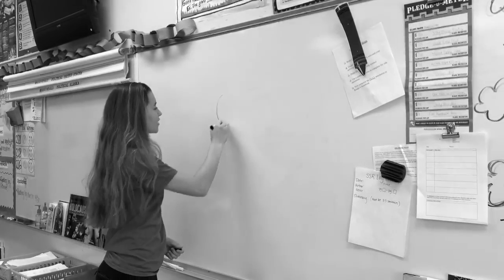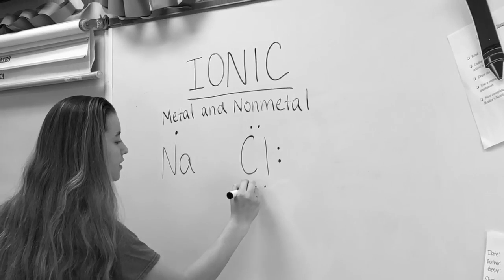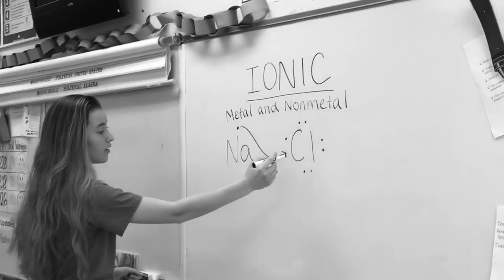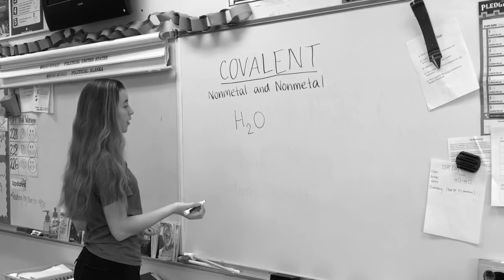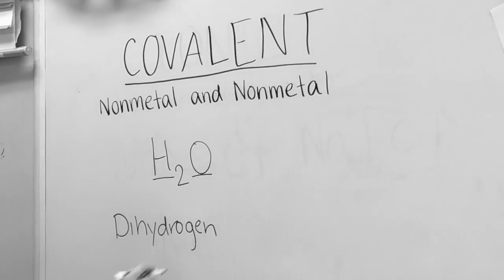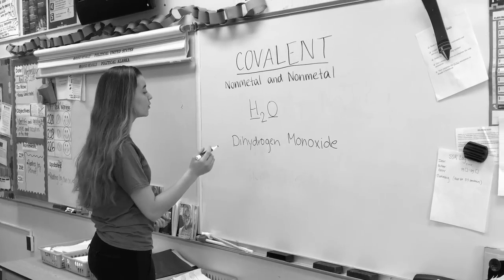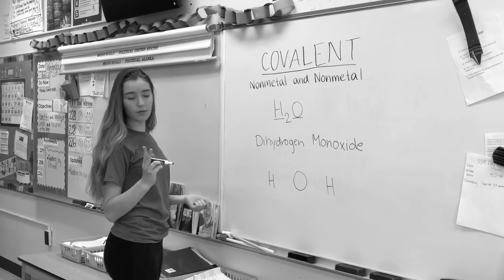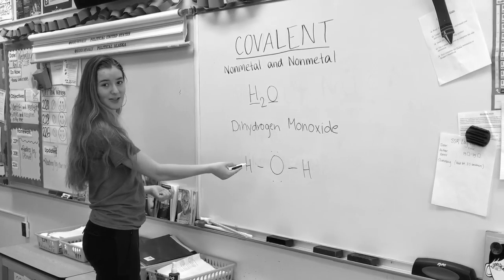Bill Nye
This video is about Bill Nye